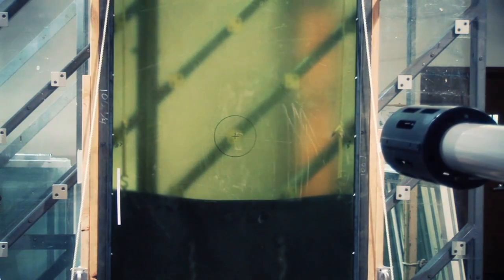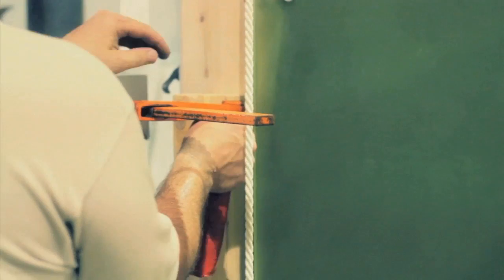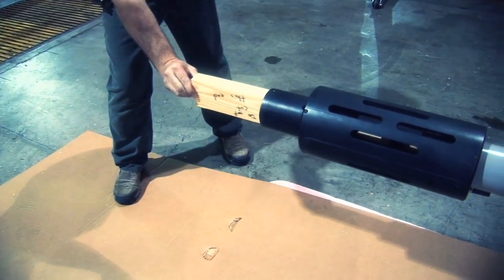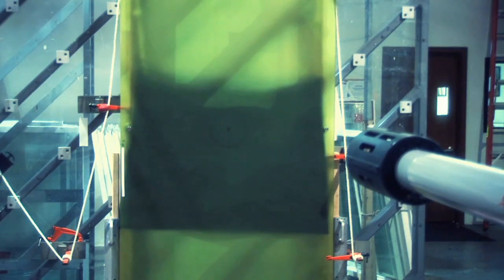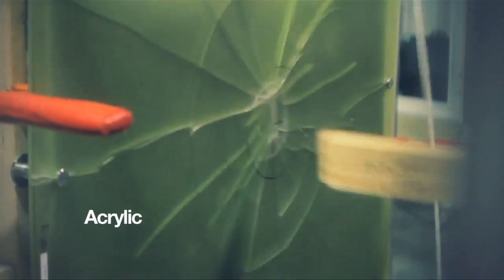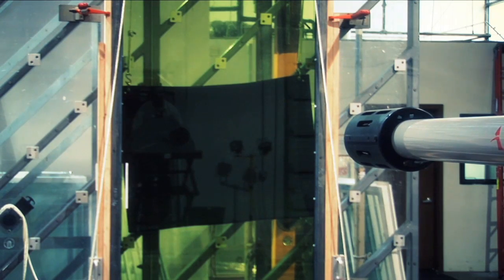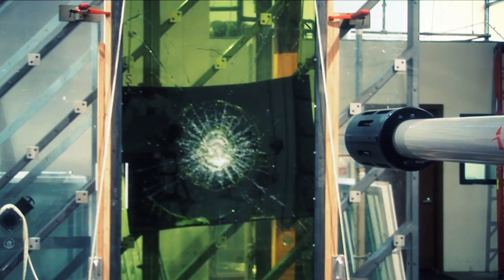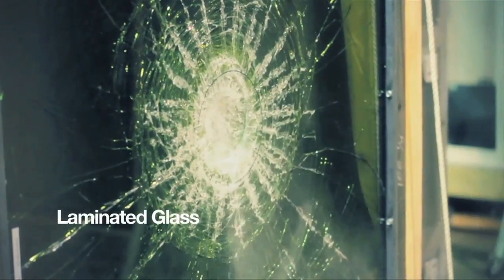Missile Test - Koda XT Material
In order for resin materials to comply with strict exterior building codes, "missile tests" are performed on our products. The tests seen in this video demonstrate the performance of 3form Koda XT (a polycarbonate), 3form Chroma XT (an acrylic) and 3form Pressed Glass XT (a laminated glass).